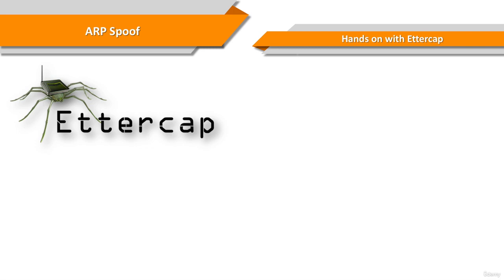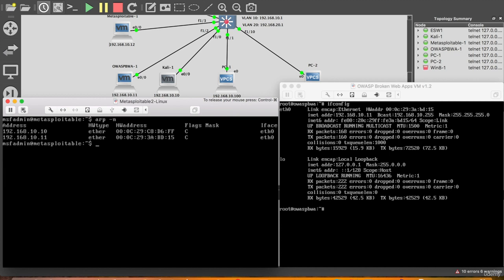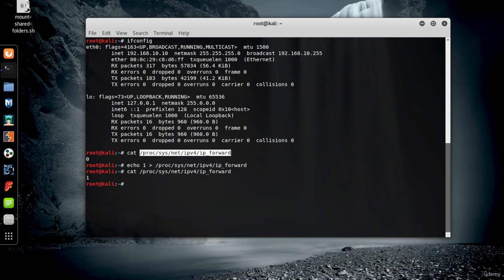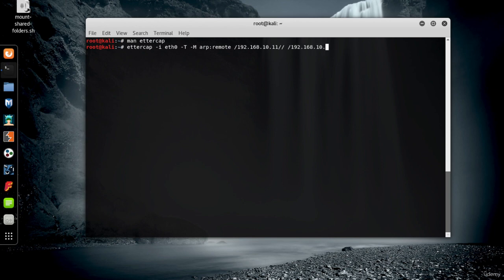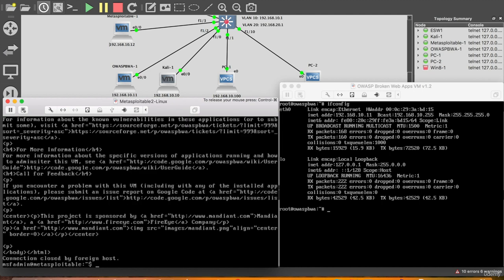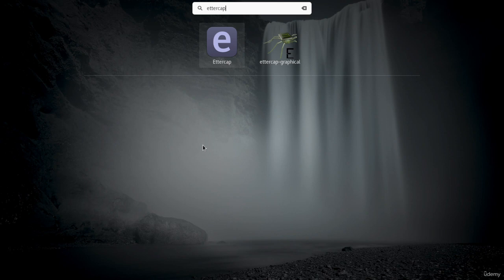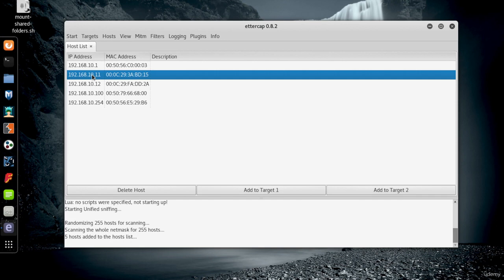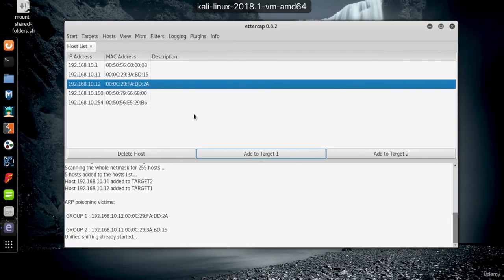16 ARP Cache Poisoning using Ettercap